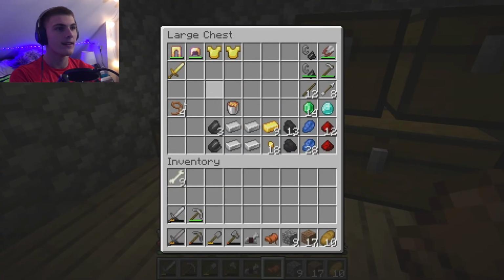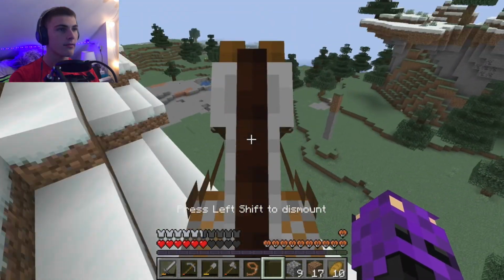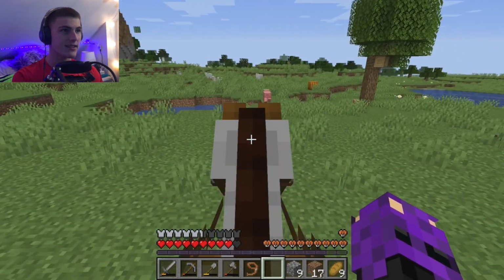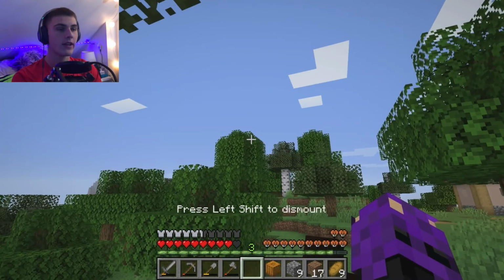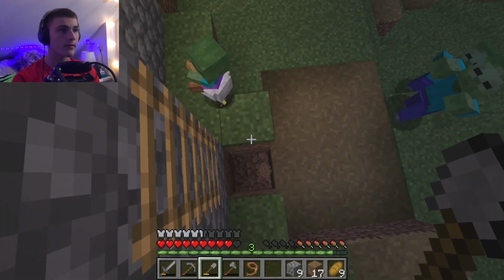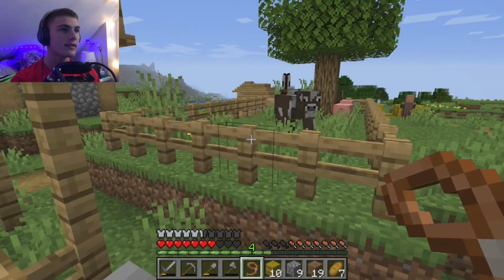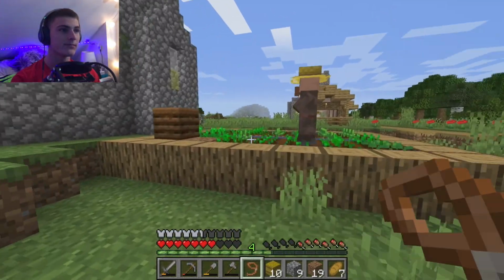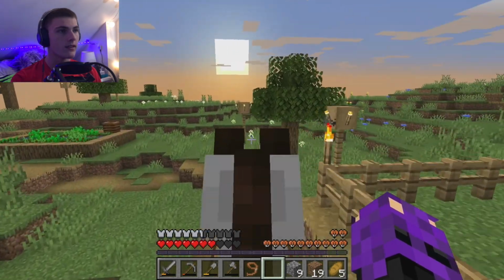BABY WOLF | Minecraft - Part 10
Working on that Animal Husbandry Mojang put into the game! Luckily, I was able to make a few new friends and entrap one very unique enemy.

▼  Outro Song  ▼
♫ Track: Odd Chap - Button Up
I really enjoy hearing feedback on my videos; let me know what you think!